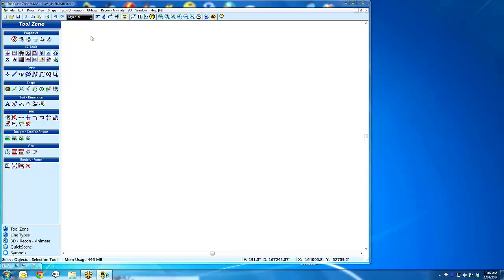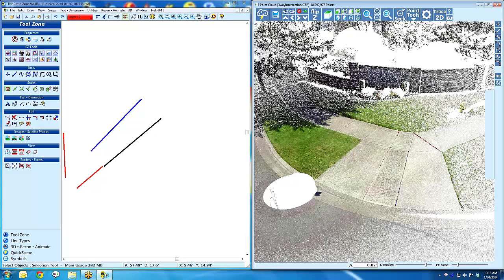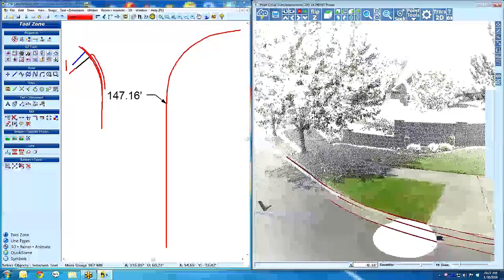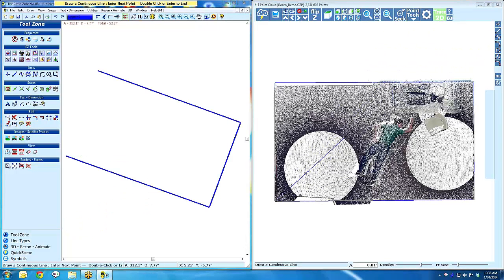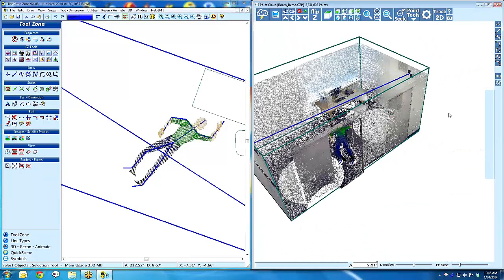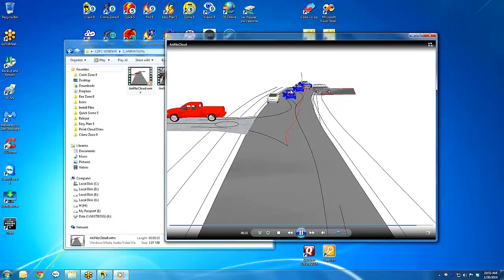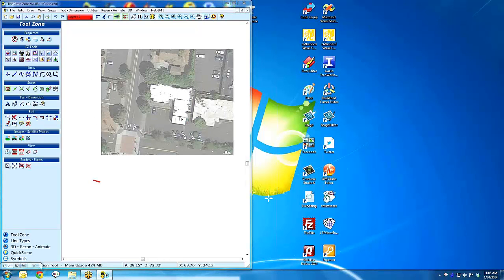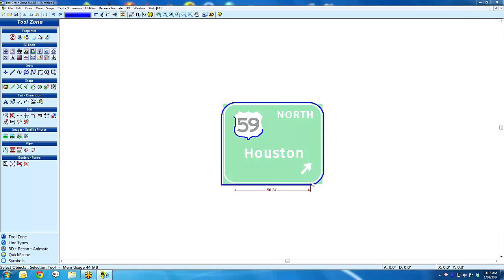CZ Point Cloud Webinar - Feb 2014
In this live demonstration, a group of investigators are shown how easy it is to create 2D and 3D diagrams from a point cloud using CZ Point Cloud software. The demonstration is more than 60 minutes long and includes a question and answer session at the end. Here are time stamps for some of the topics discussed:

00:10   Introduction
00:33   Bringing Scan Data in CZ Point Cloud
 2:33    Point Cloud Clean-Up
 3:43    Elevation Adjust
 5:01    Navigation
 6:43    Split Screen and Draw
 11:39   Point Size / Density / High Def View
 15:10   Mag View / Navigate & Draw
 19:01   2D Trace Mode / Flip Z / WYSIWYG
 25:39   Indoor Technique / Homicide
 36:24   Trajectory Line / Trajectory Cone
 38:11   Layers / Dimensioning
 42:52   Animation in CZ Point Cloud
 47:38   Wheel Center Snap / Crush
 51:08   Roadway Profile
 53:45   Align to Satellite Image
 56:27   Q&A : Combining Scans
 57:55   Q&A : Baseline Data Entry
1:00:00 Q&A : Combine and Align
1:02:01 Q&A : Import and Trace Images